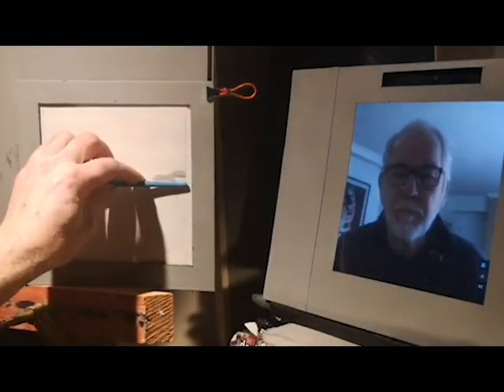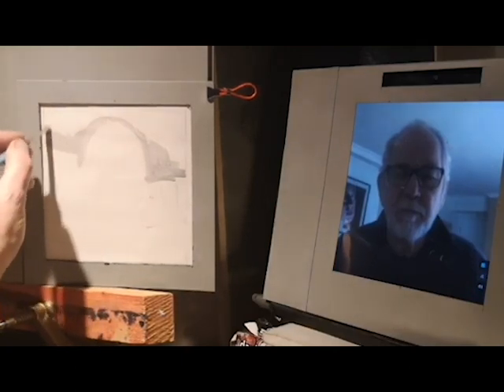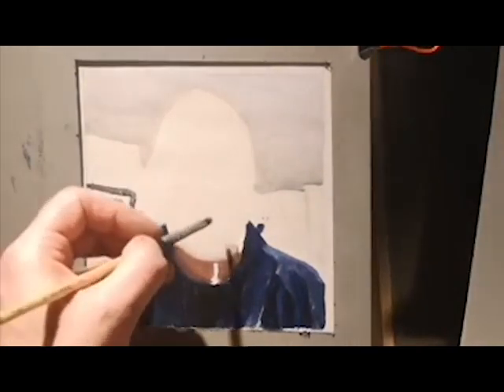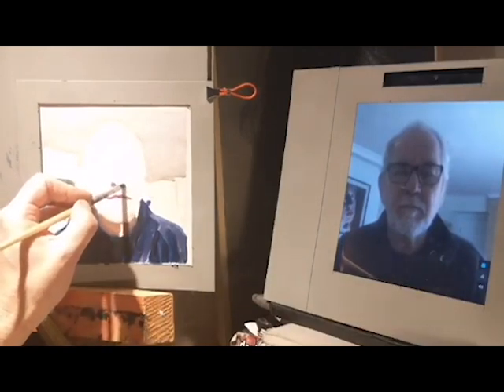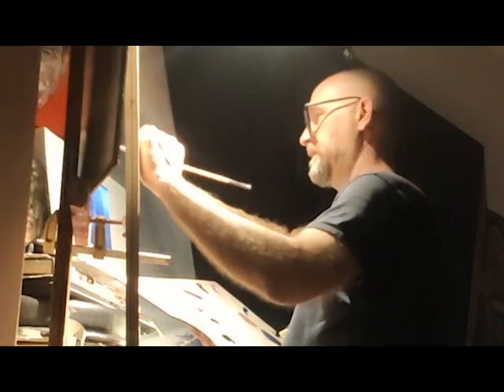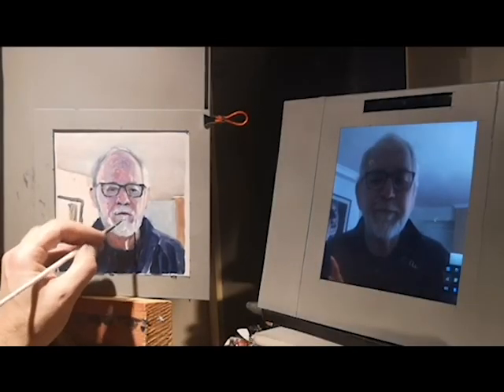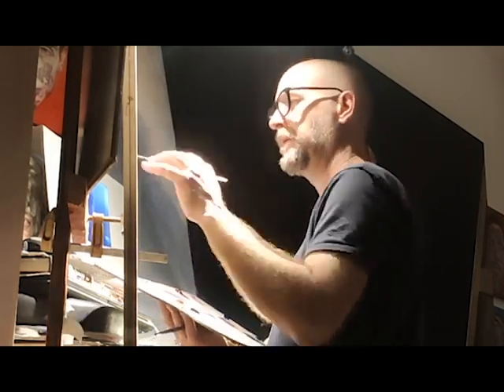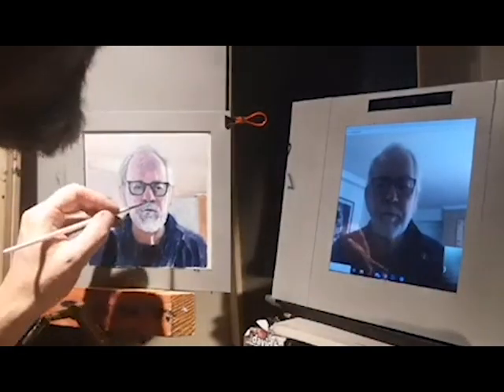The Elephant In The Studio - Professor Dennis Wojtkiewicz - Episode #3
In this episode of the podcast Paul is joined by his former university professor Dennis Wojtkiewicz.
Dennis is an amazing painter and teacher who has a long career with many solo shorts.